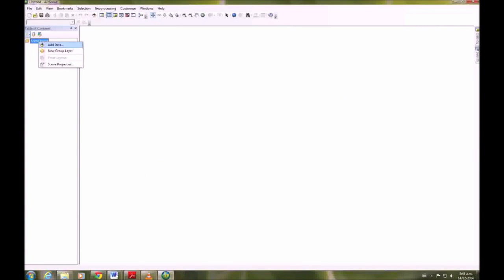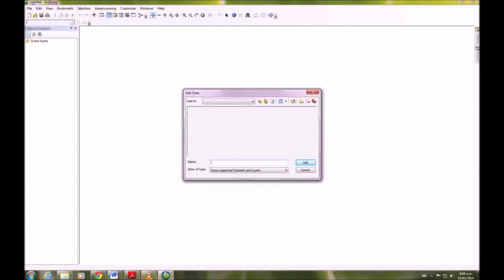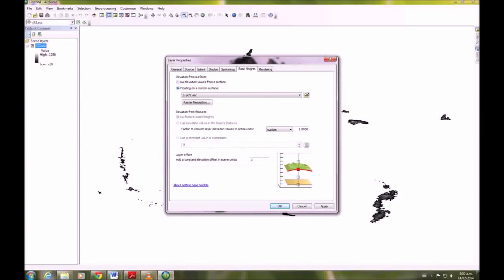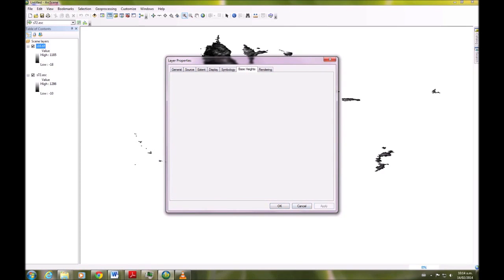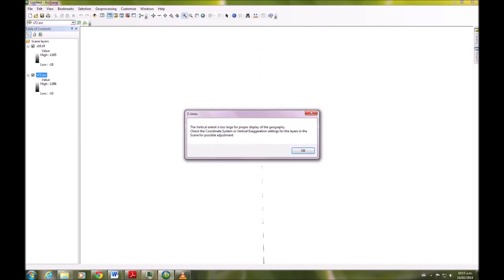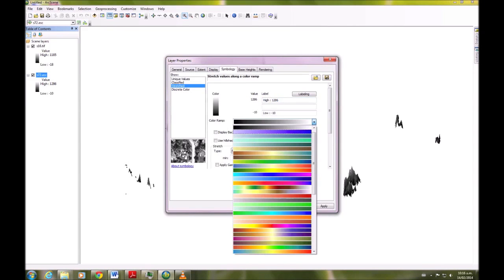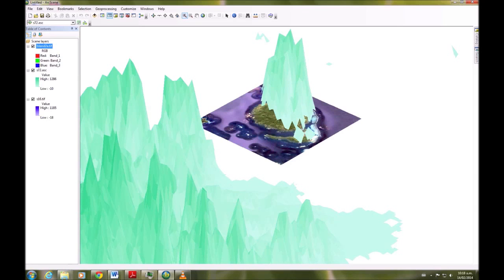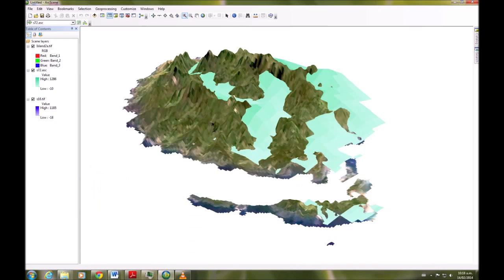GIS For Conservation Exercise 5